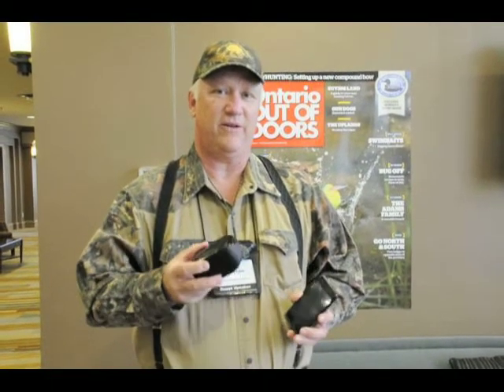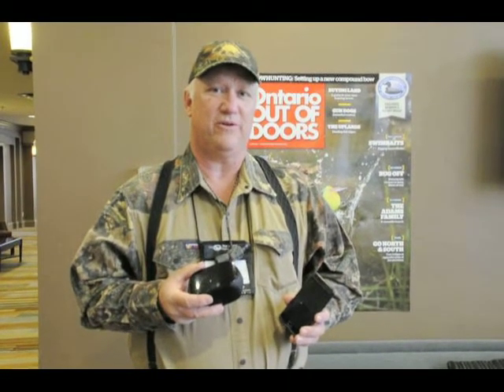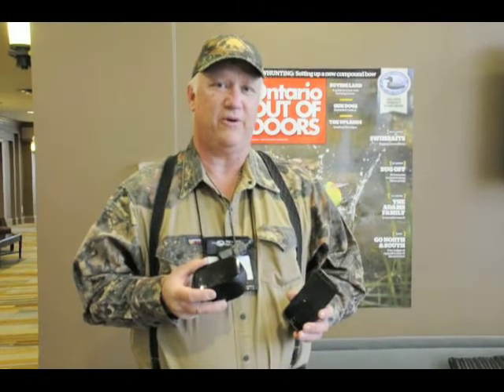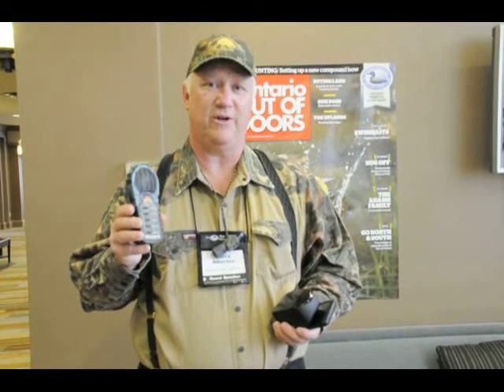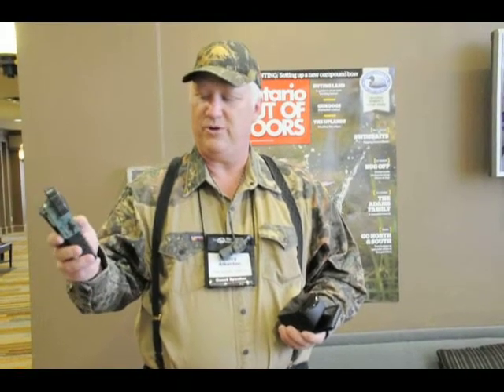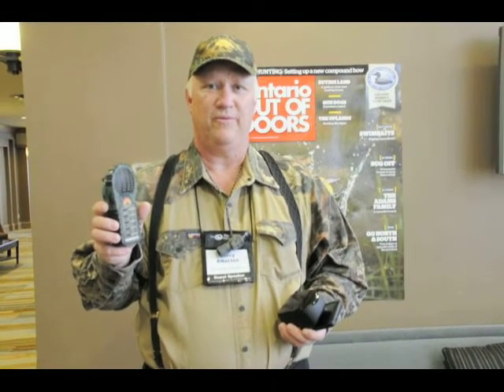OFAH Conference 2013 - Coyotes and Coyote Hunting Tactics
Video highlights from the 85th OFAH Annual General Meeting and Fish & Wildlife Conference.
Coyotes and Coyote Hunting Tactics - Darcy Alkerton, Wildlife Technologies Canada Expert